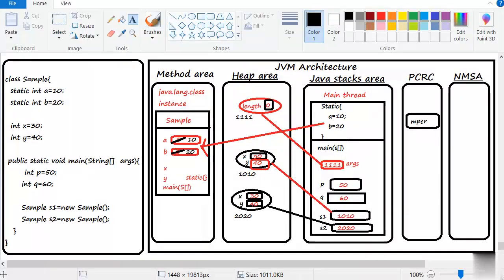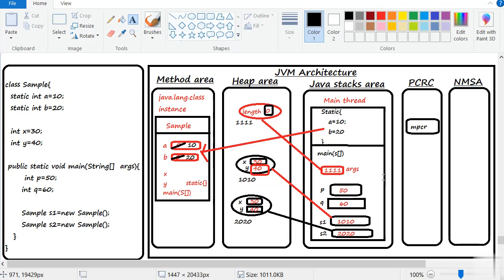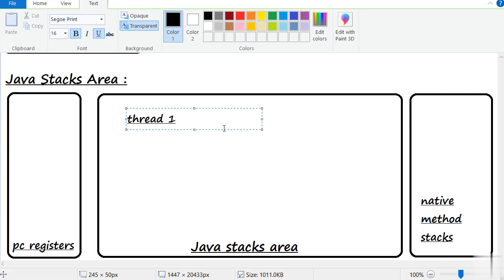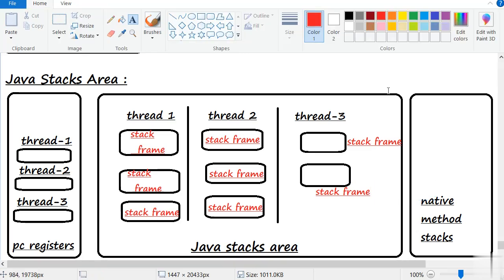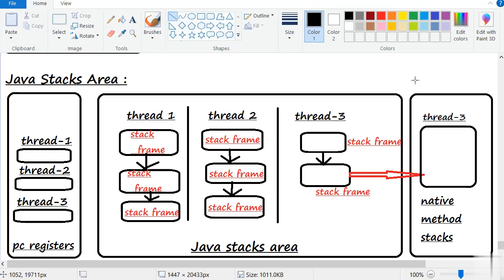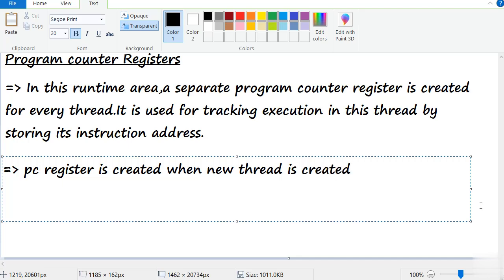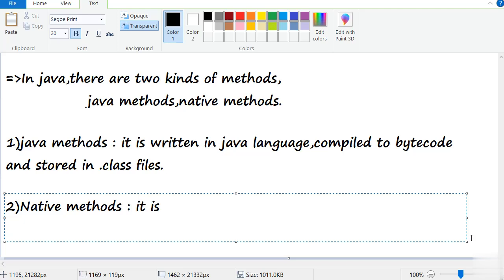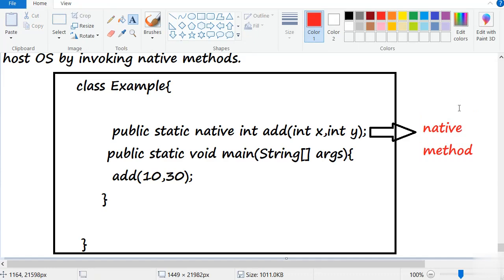57 Java Stacks Area inside JVM